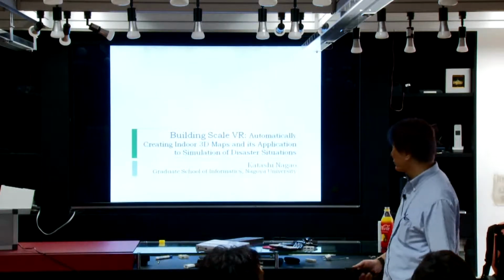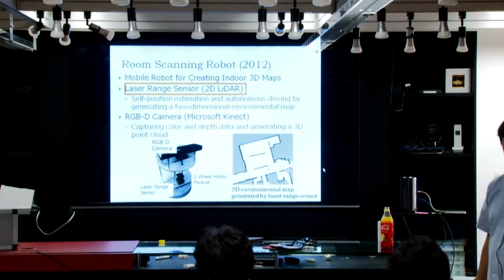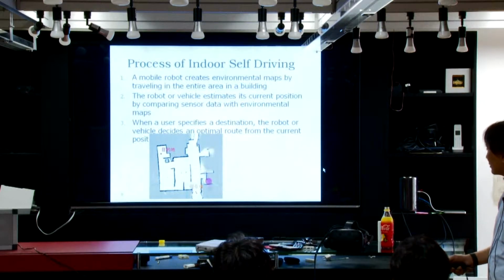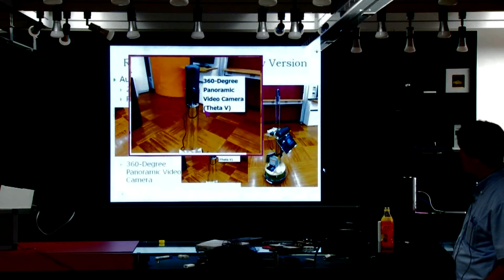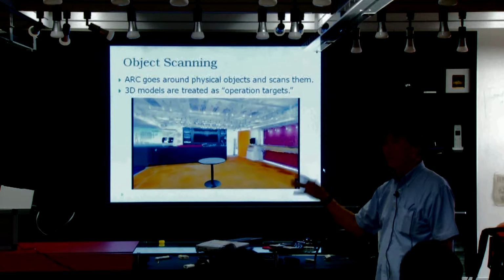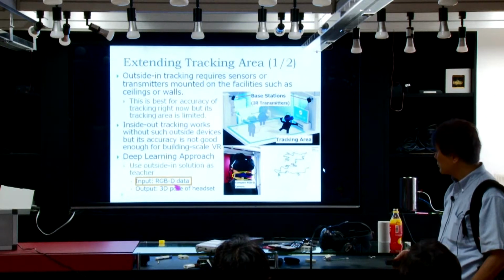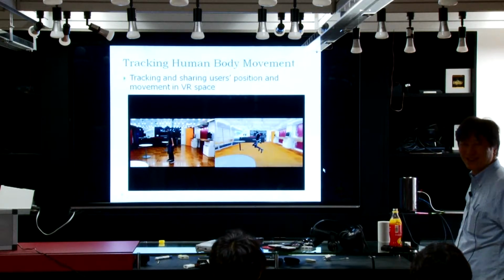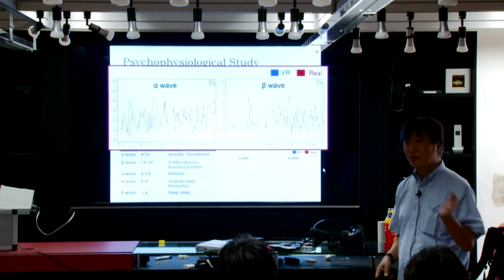Building Scale VR(Nagao Katashi,2018/6/19)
Automatically Creating Indoor 3D Maps and Its Application to Simulation of Disaster Situations